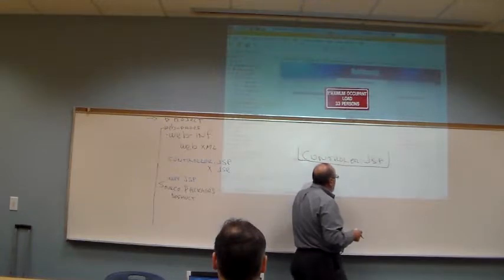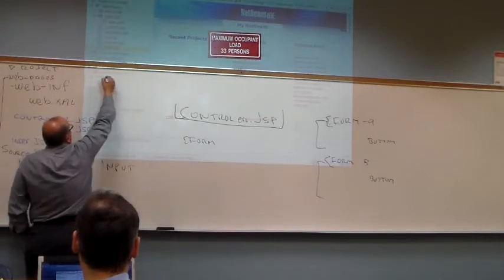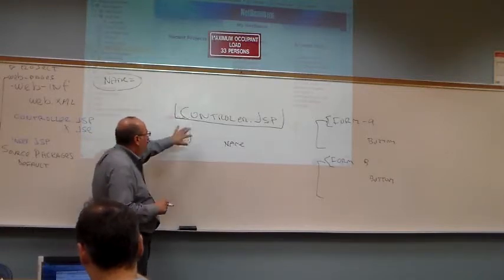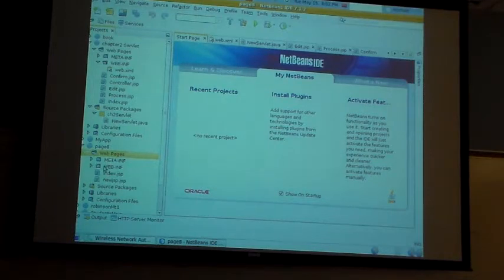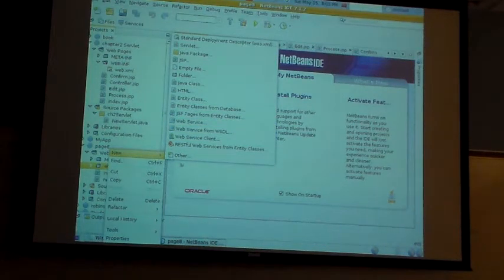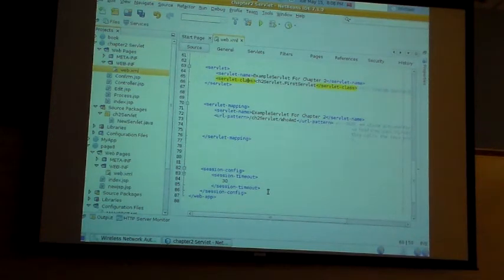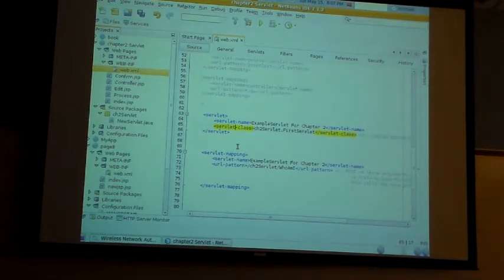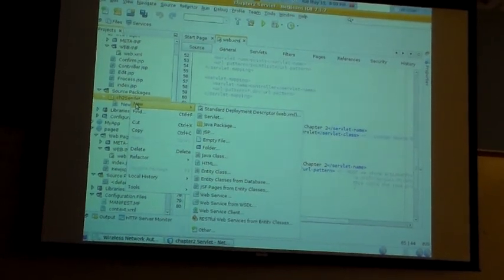CGS4850 (05-15-12) Part 1